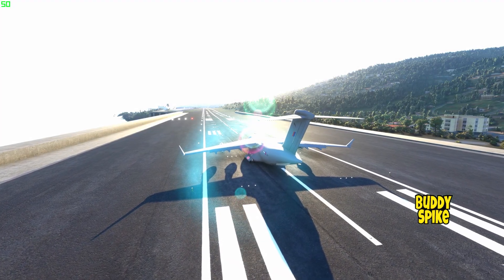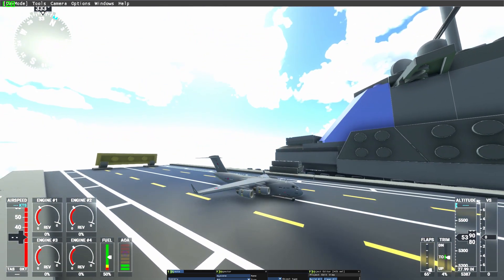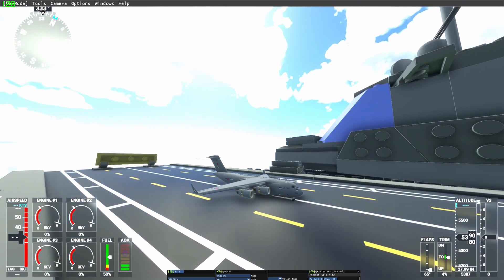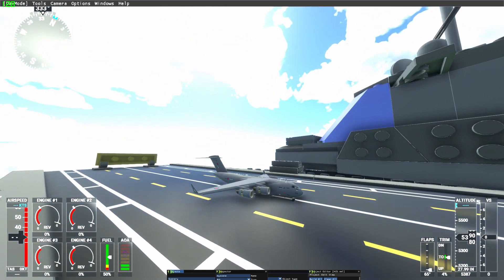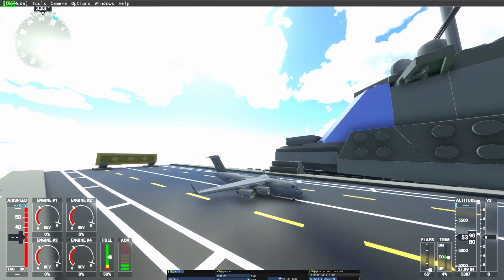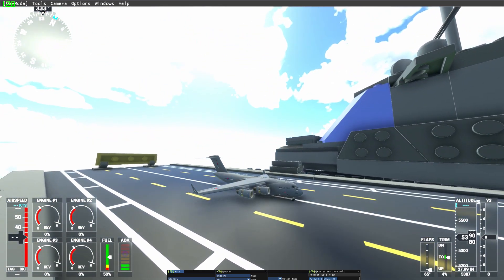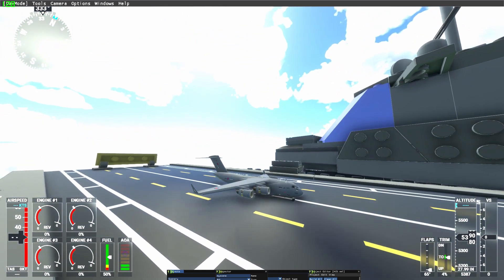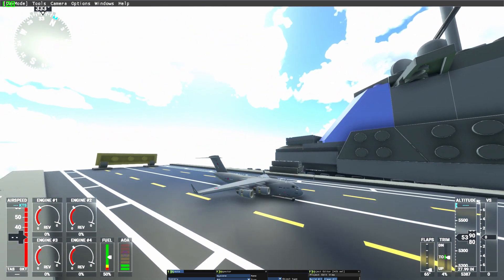Microsoft Flight Simulator C17 Globemaster mod addon Showcase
BTW I have made separate video for helicarrier so don't miss it.

My Specs
CPU: i5-9600KF 4.3Ghz
GPU: ASUS GTX 1080  8gb Vram
RAM: 8+8gb Dual channel 2666 Mhz
Motherboard : Gigabyte Z390 AORUS
500 GB SSD